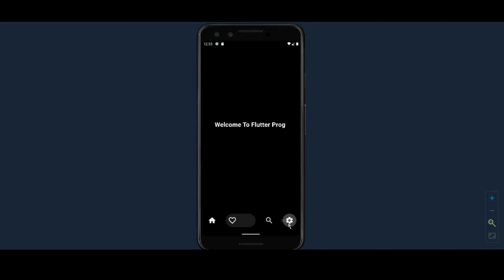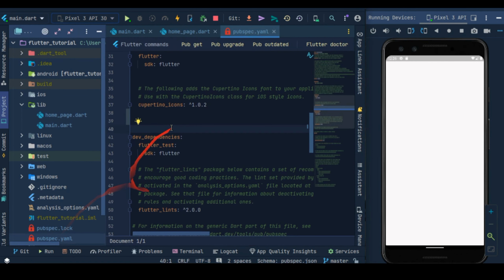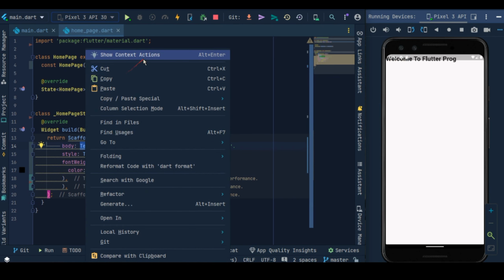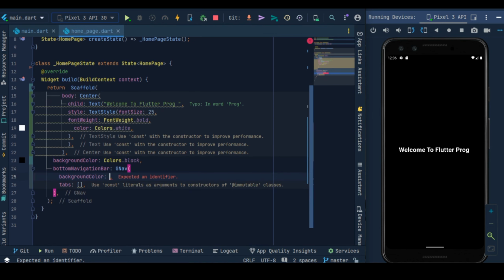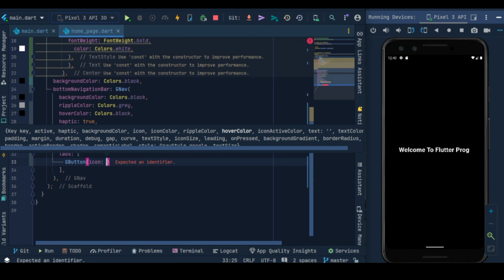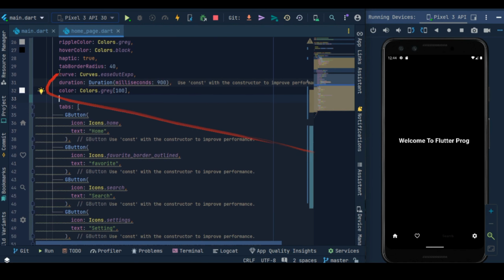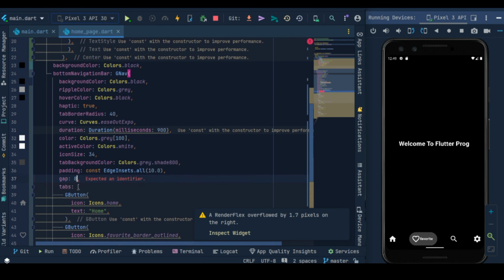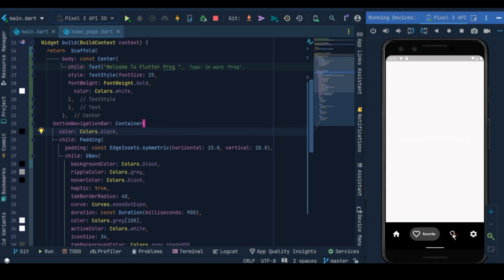Flutter Prog - Modern Bottom Nav Bar ❤️- Google Nav Bar - Flutter Tutorial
🚀 Dive into the world of Flutter programming with our latest tutorial! In this session, we explore the creation of a sleek and modern Bottom Nav Bar, inspired by Google's navigation design principles. 🌐💙
Source code:-
🛠️ Follow along as we guide you through the process of building this stylish navigation bar step by step. Learn how to leverage Flutter's powerful features to implement smooth transitions, beautiful animations, and a user-friendly interface.
📚 Topics covered in this tutorial:
Setting up a Flutter project
Implementing the Bottom Navigation Bar
Customizing icons and labels
Ensuring a responsive and user-friendly design